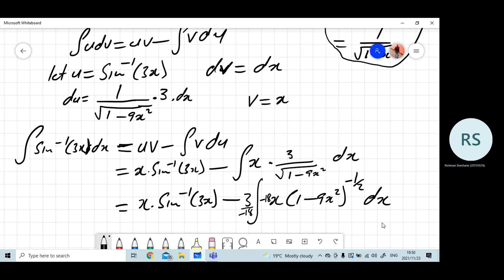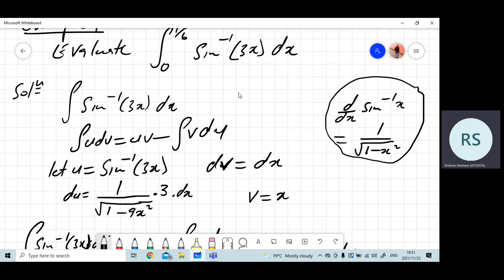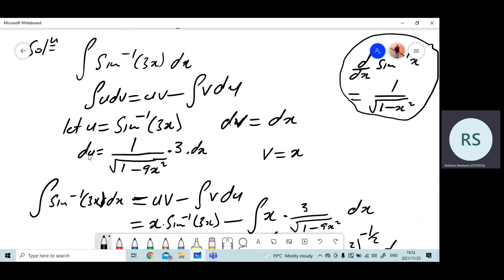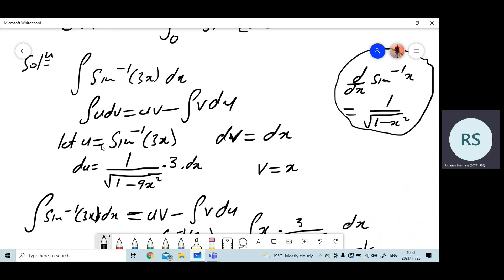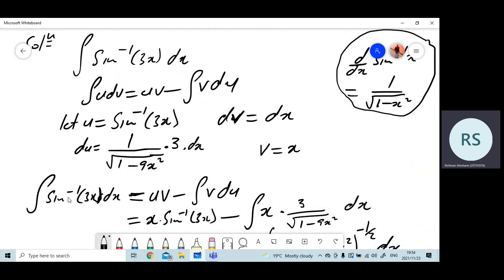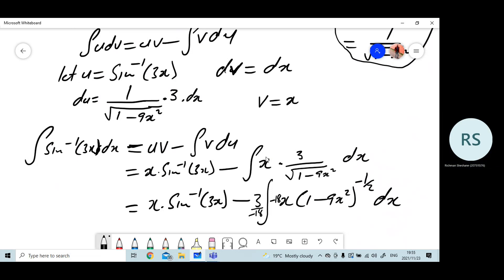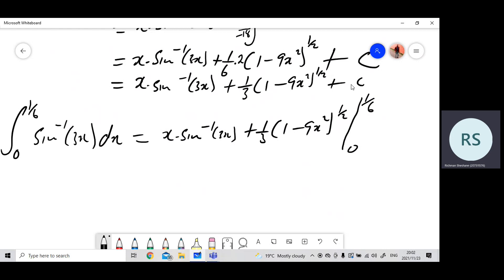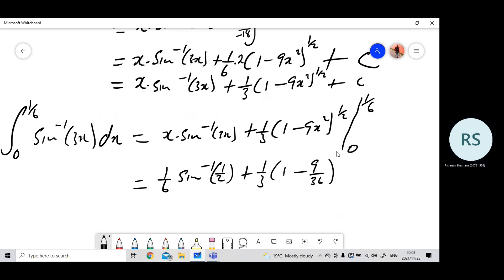INTEGRATION BY PARTS 2Meeting Recording